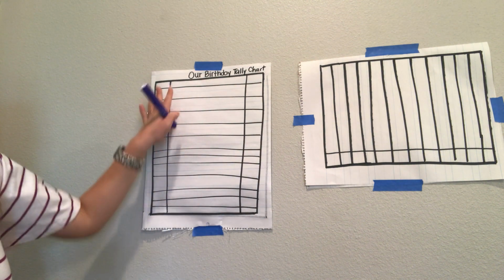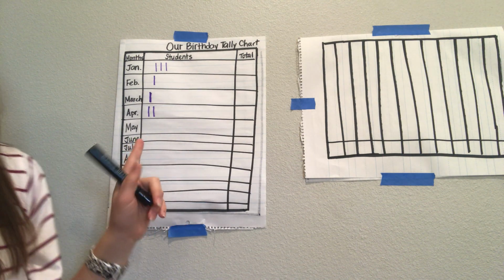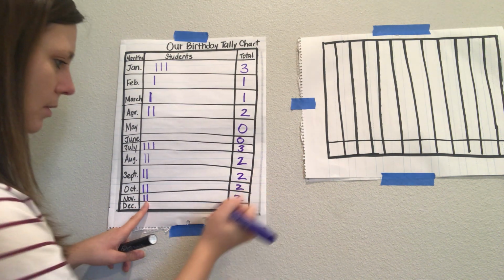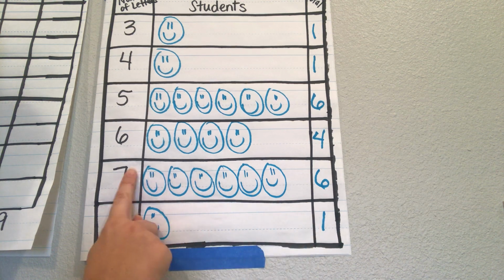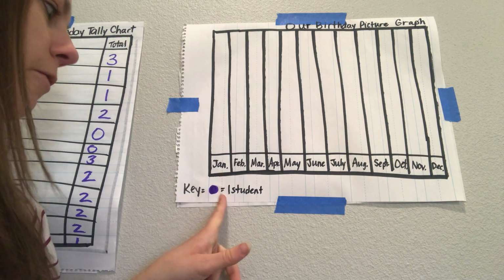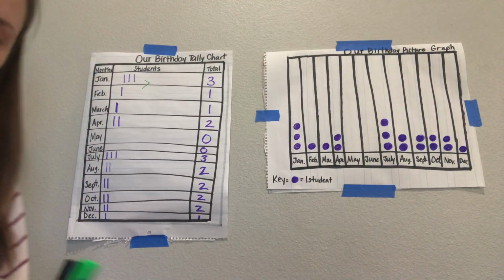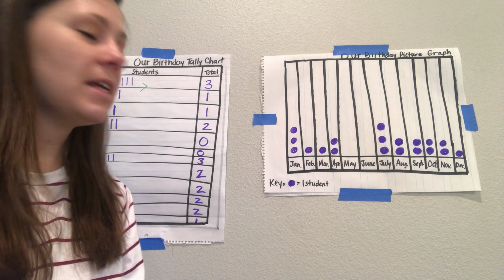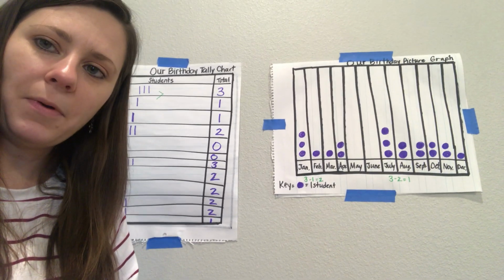Wednesday Graphing Lesson